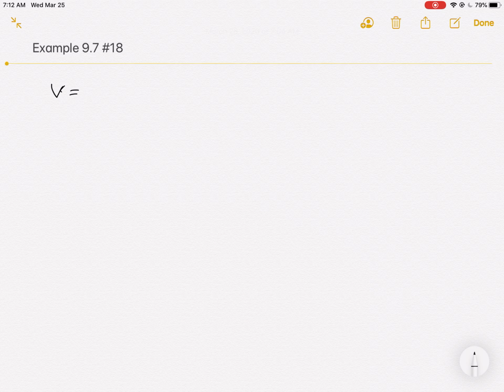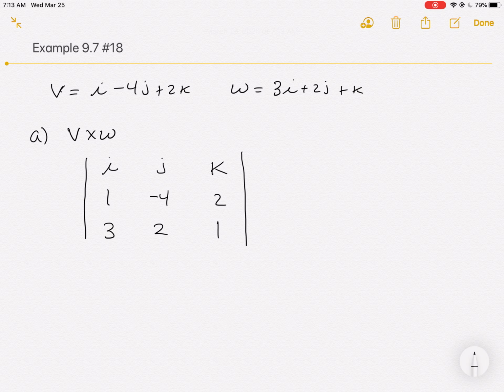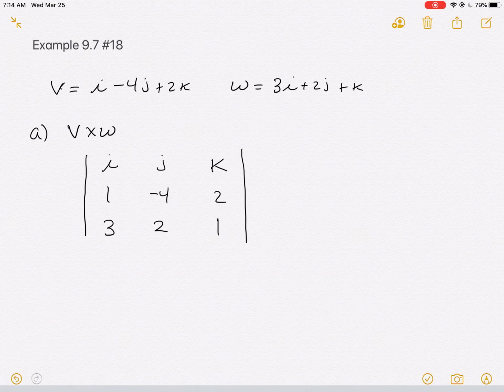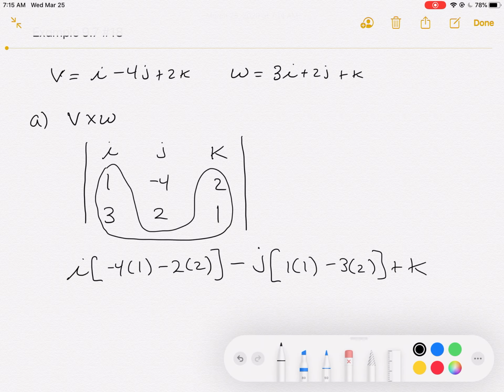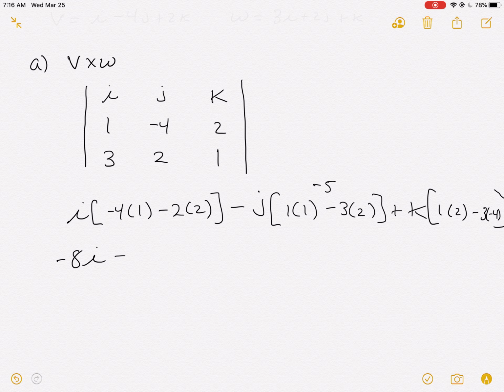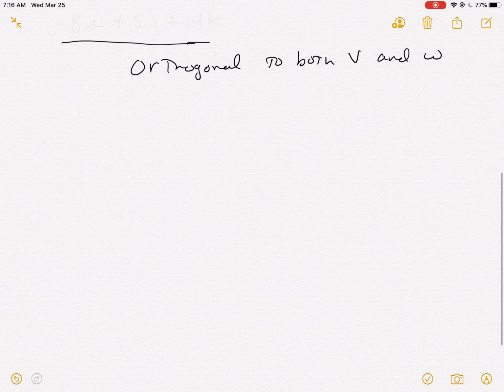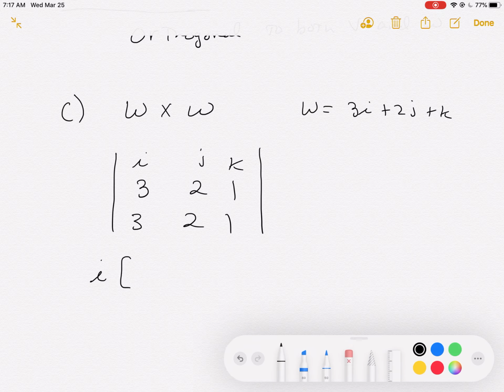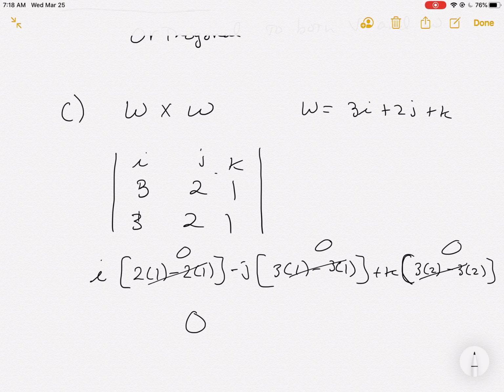Math 370 Example 9.7 #18